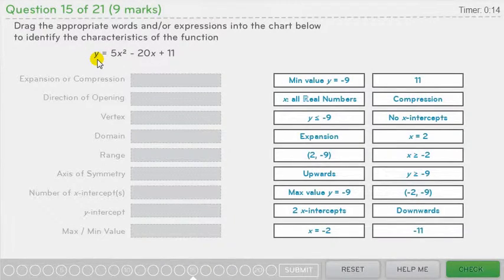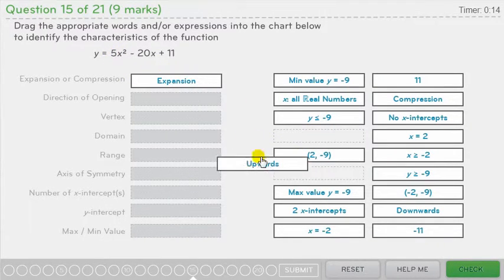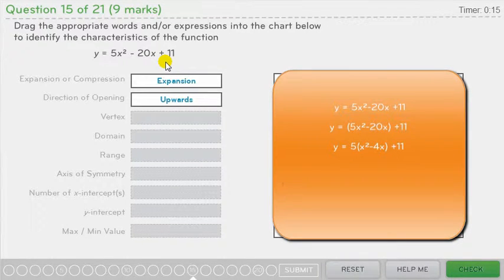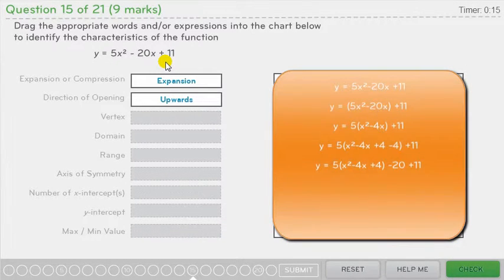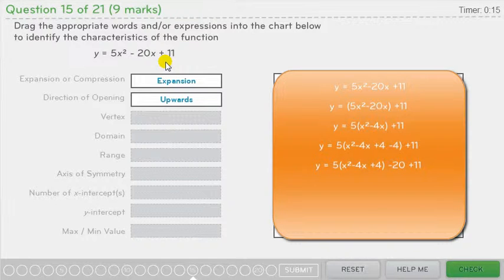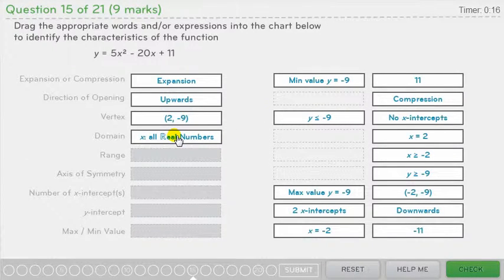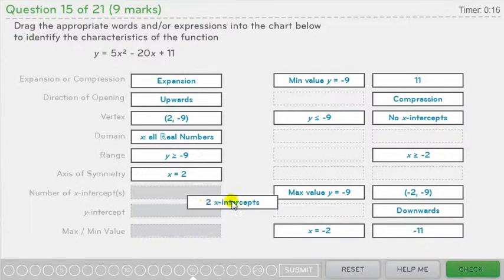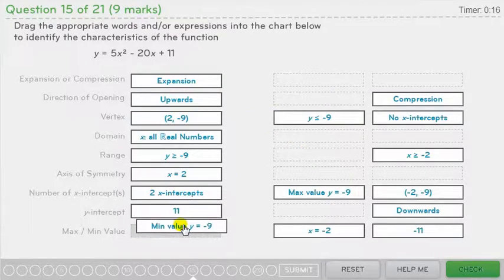Self Test 2 - Question 15